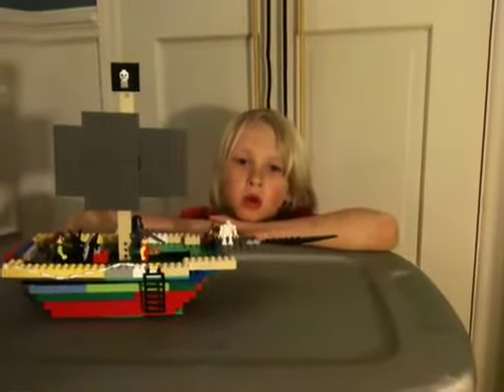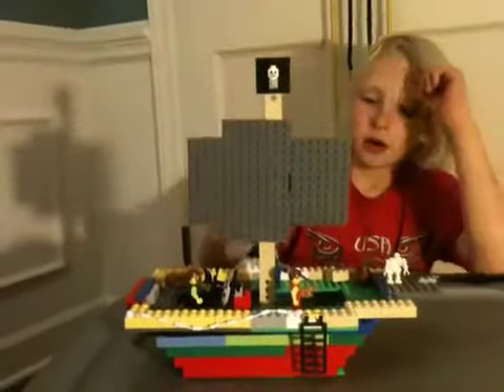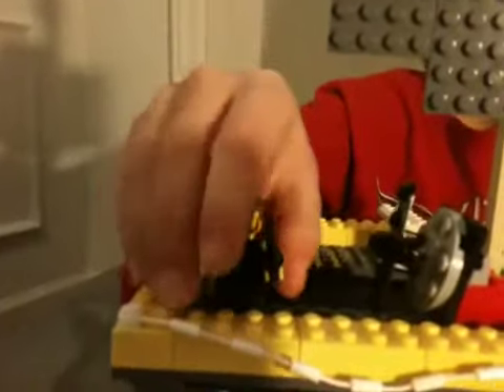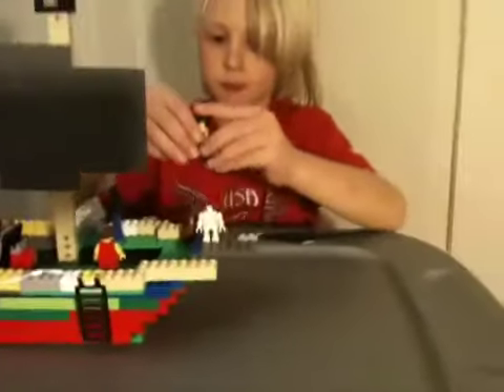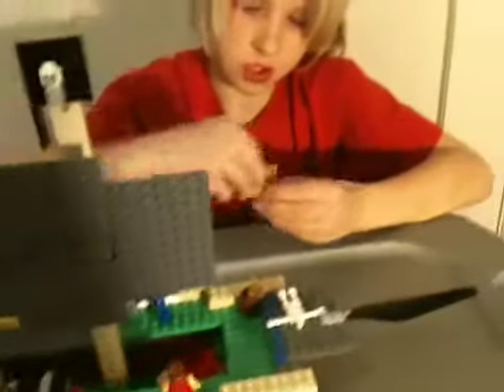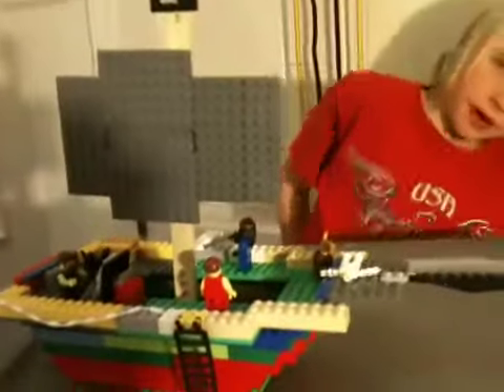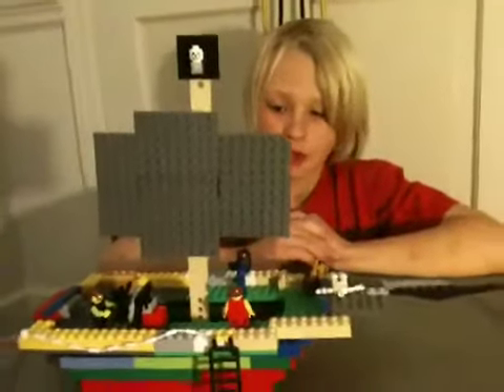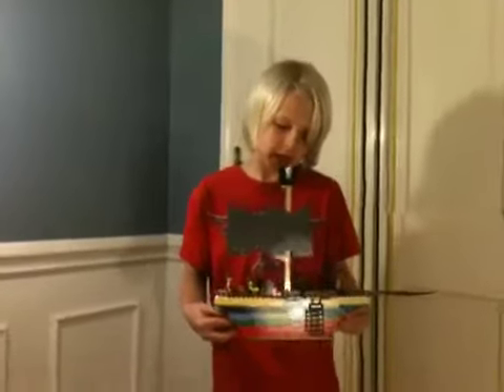Smashing a LEGO Pirate Ship!